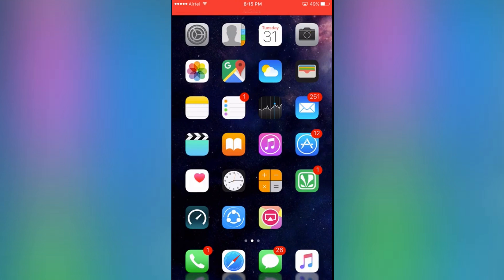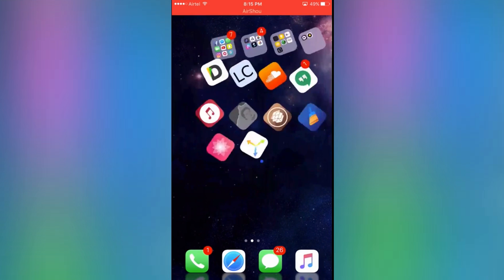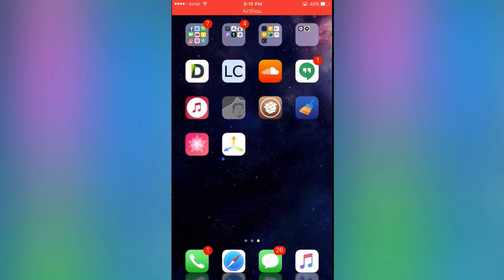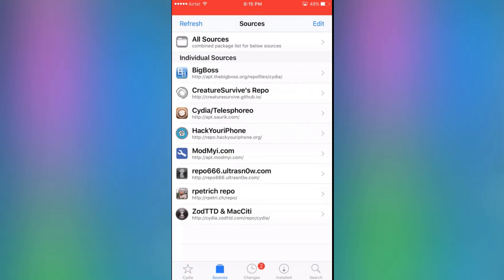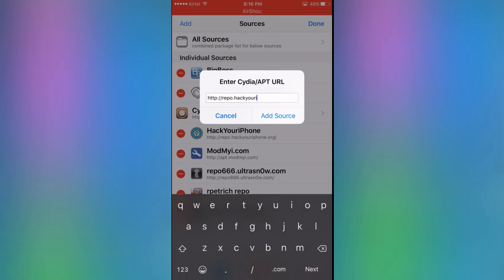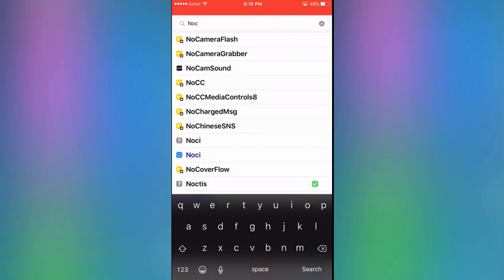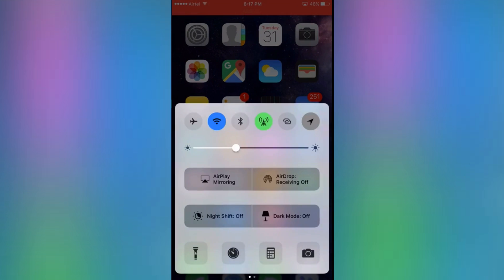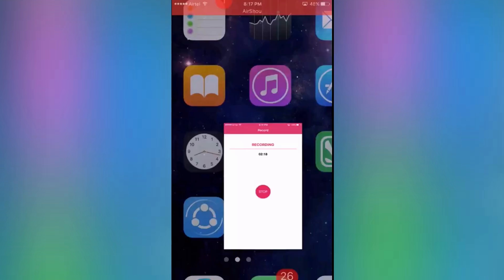Dark Mode Cydia Tweak For iOS 10.2